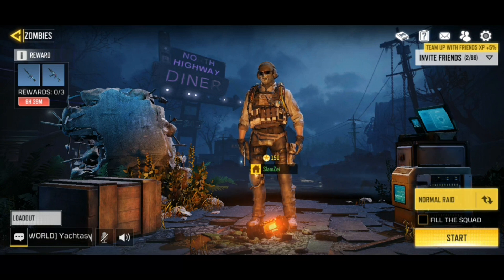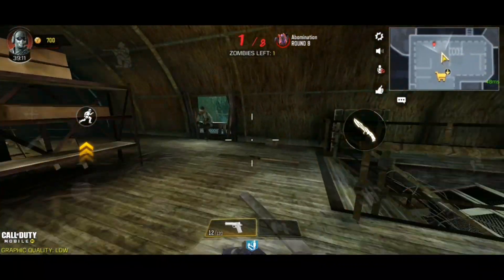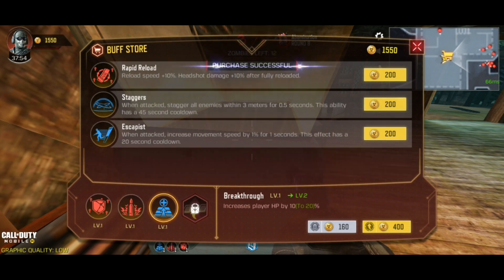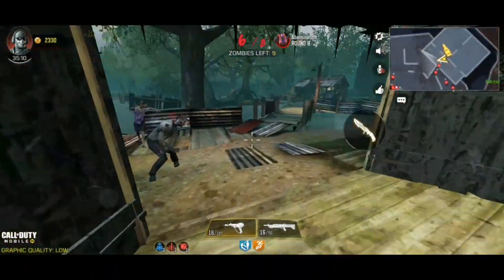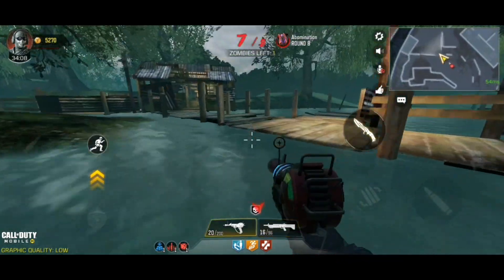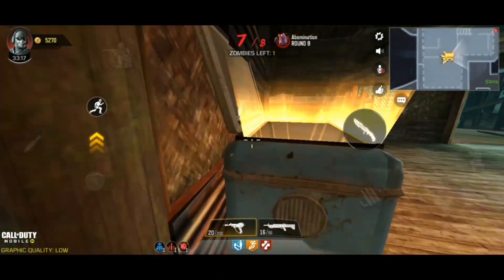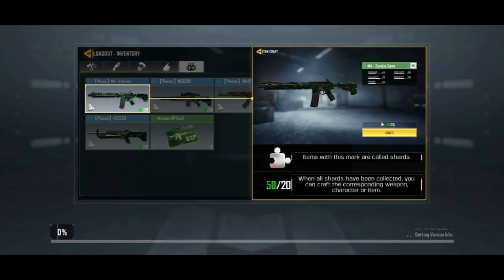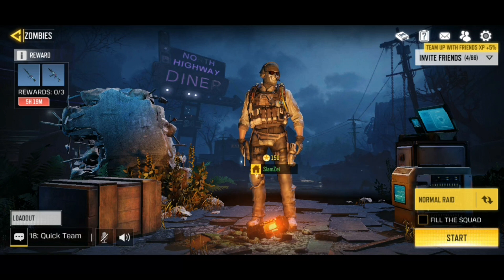NEW RAID MODE GAMEPLAY!! - Call of Duty MOBILE Zombies